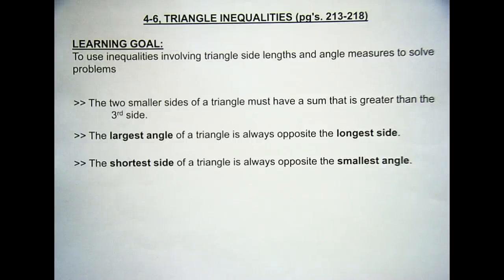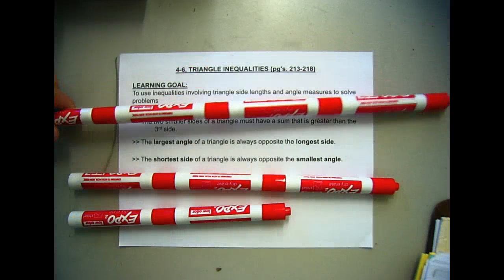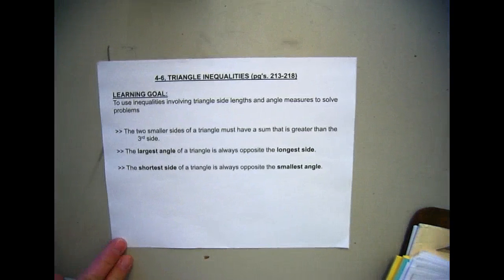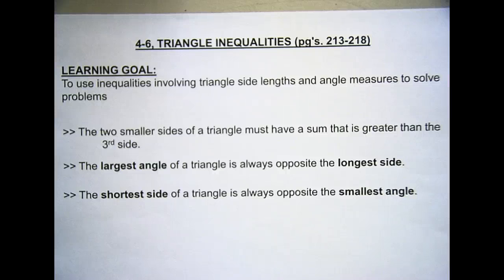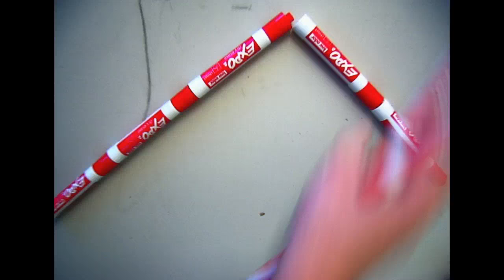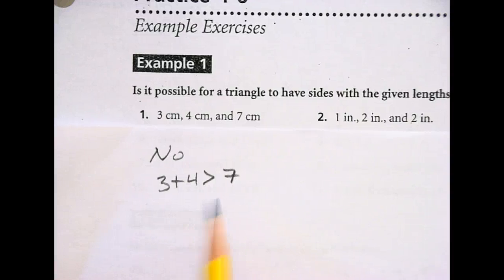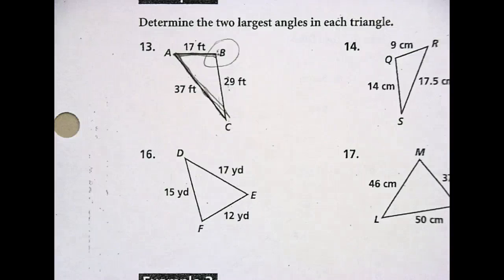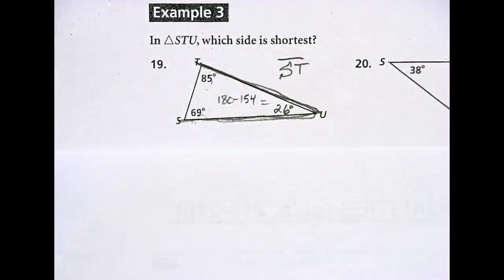Geo 4-6, Triangle Inequalities